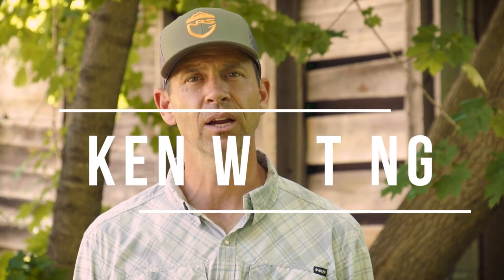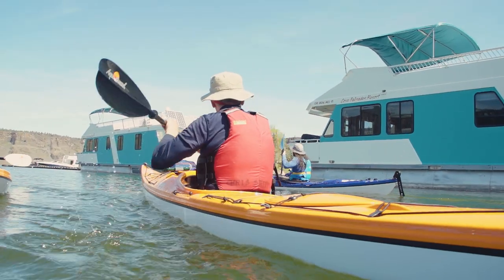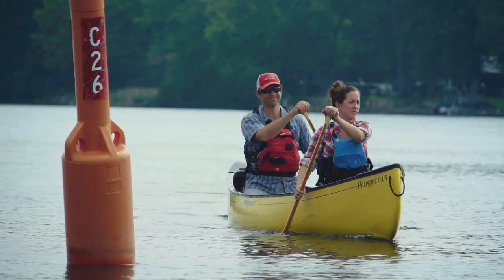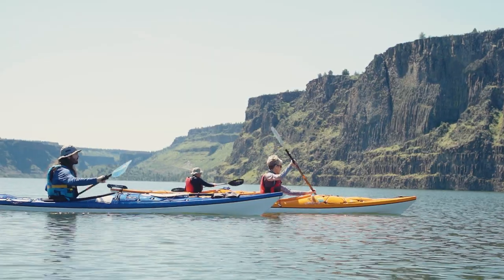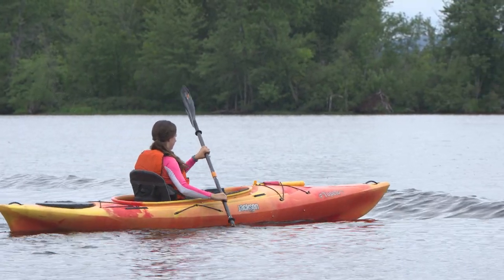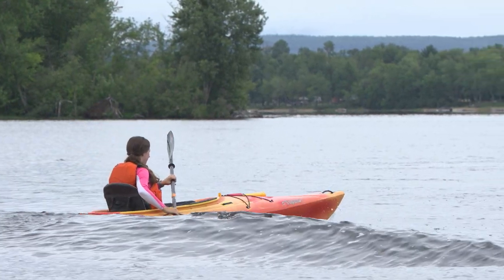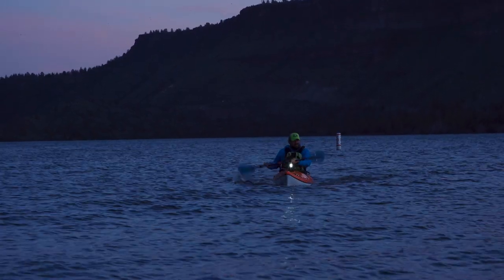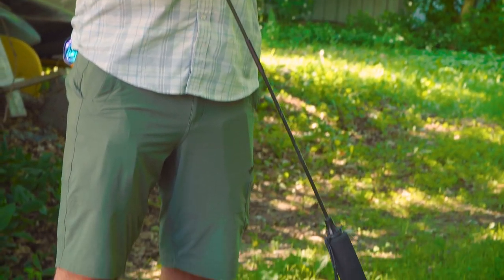Paddling Safely In Busy Waterways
The way I like to think about paddling in busy waterways is that it's like swimming in shark-infested waters – with bigger, faster, and more powerful boats around, you're entering the water at the bottom of the food chain . In this video, I'm giving you my tips on how to safely paddle with boat traffic in multi-use waterways.